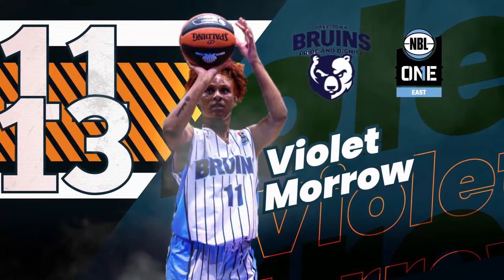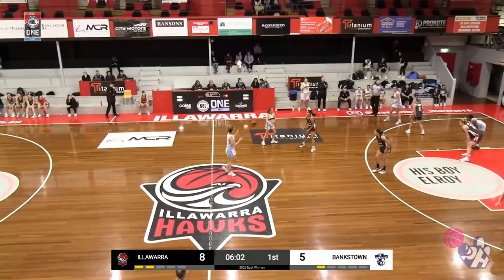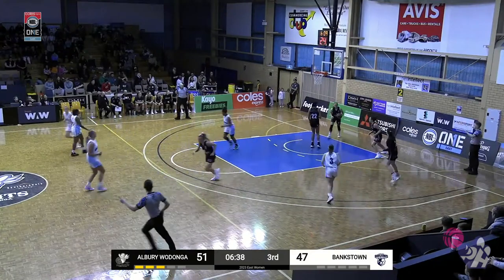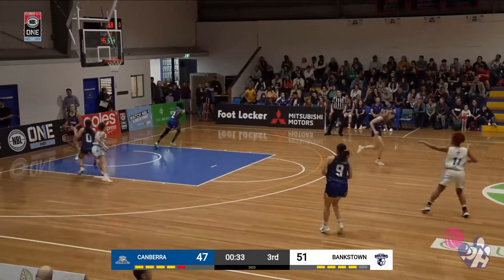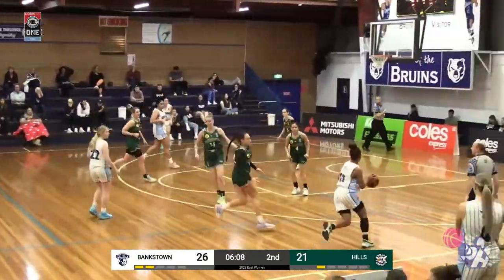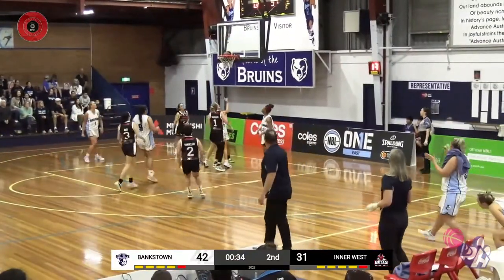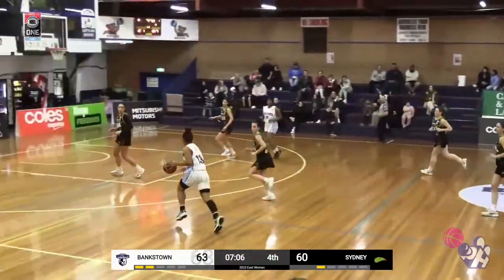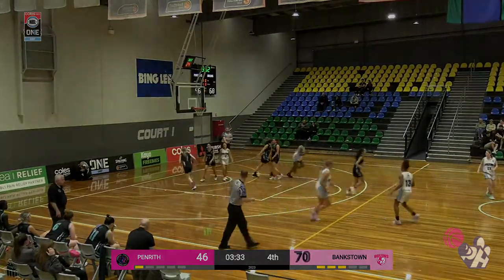Violet Morrow Highlights 2022/23 || Australia NBL One || Bankstown Bruins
◉ Violet Morrow
◉ Bankstown Bruins
◉ Guard, 1.76 m